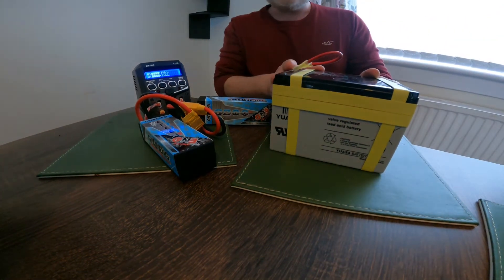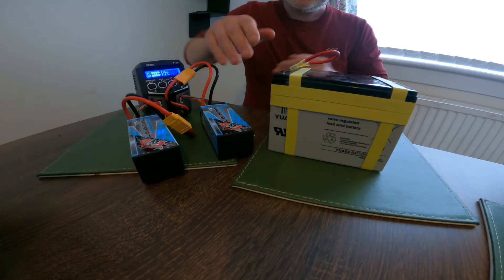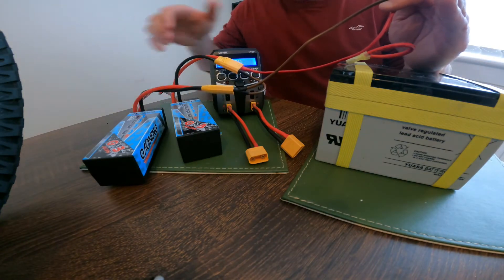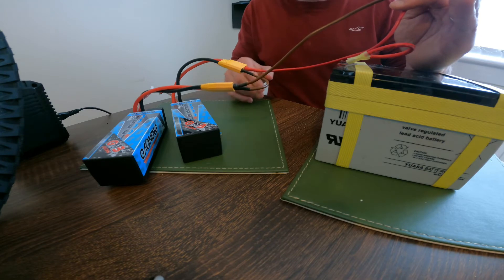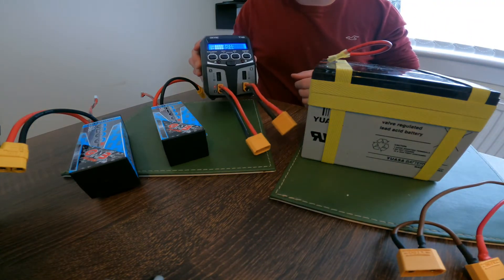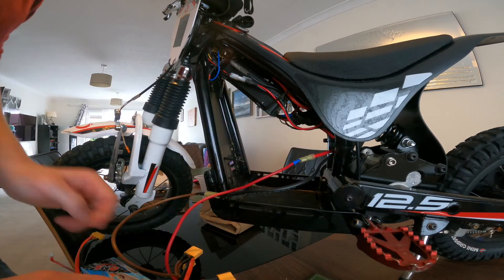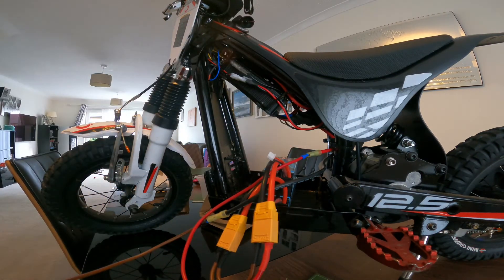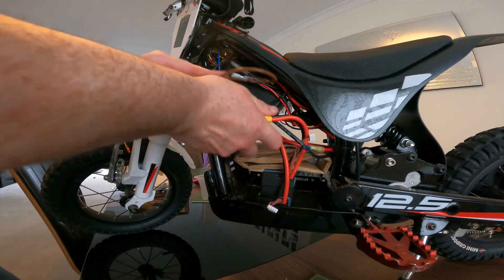Oset 12.5 lipo battery conversion for little more than £100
How I converted the heavy 24v lead acid battery to a 6s battery on the oset 12.5.

I've also got s torrot e10 for my other kid. its 48v lithium battery so it is already really light weight. a second battery is expensive so I'll be doing a cheaper option for the torrot and review it  in the future as well.